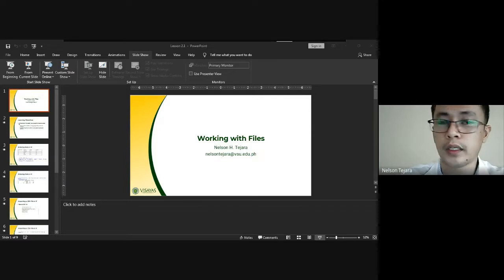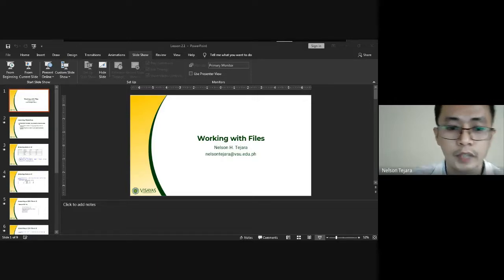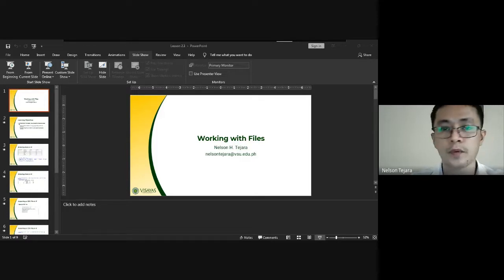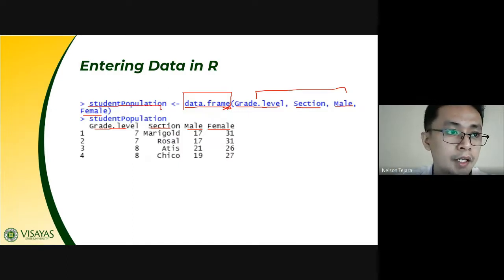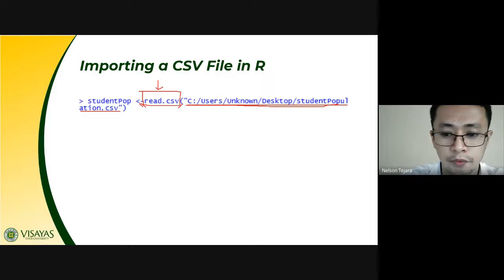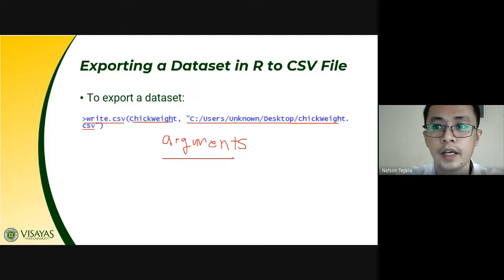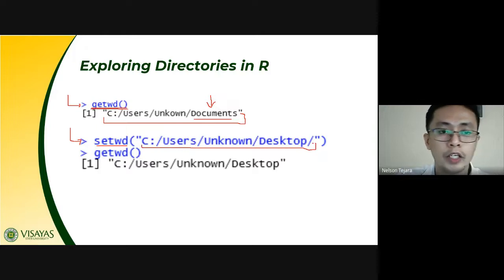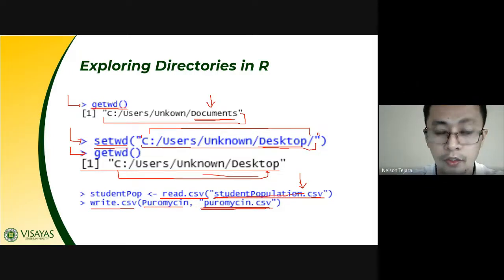Working with Files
An online class recording on Introduction to Statistical Computing using R